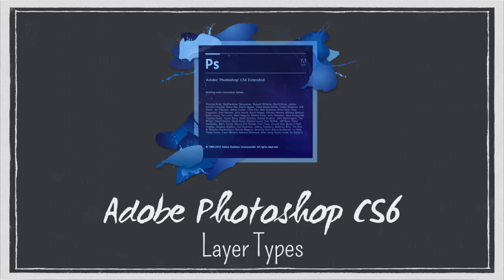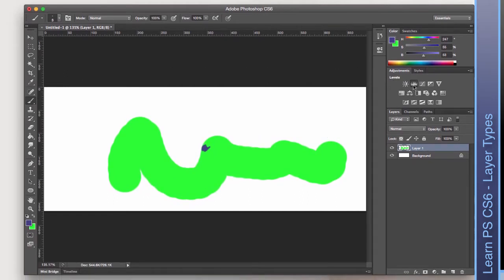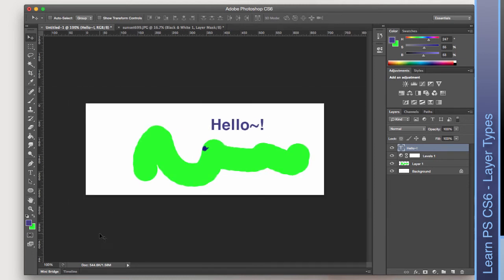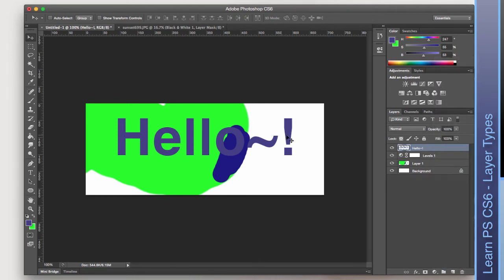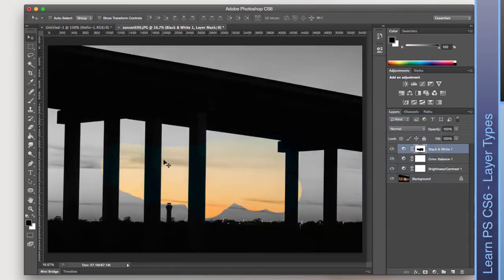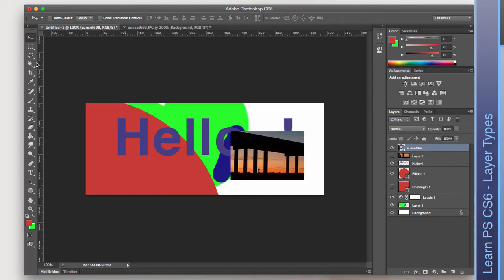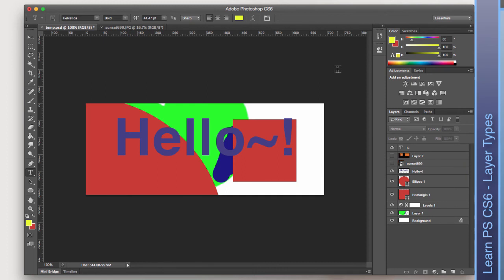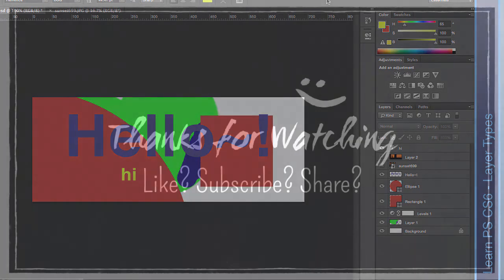PS CS6- Types of Layers in Photoshop